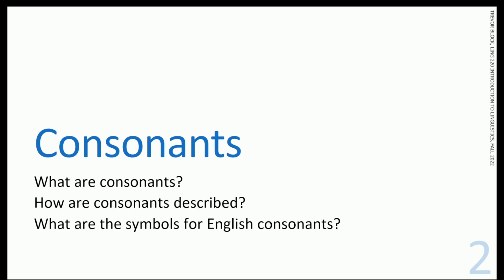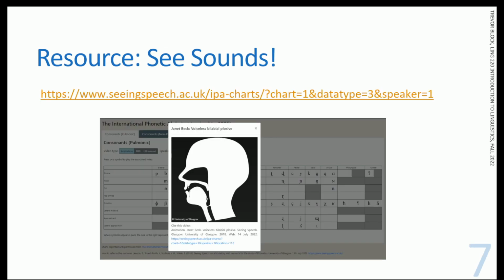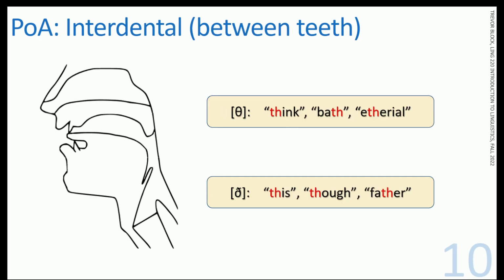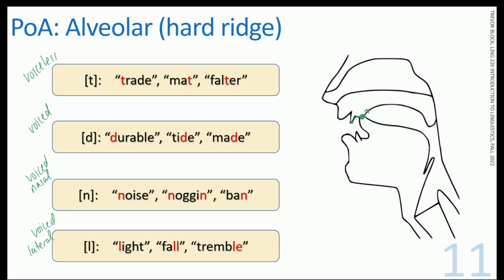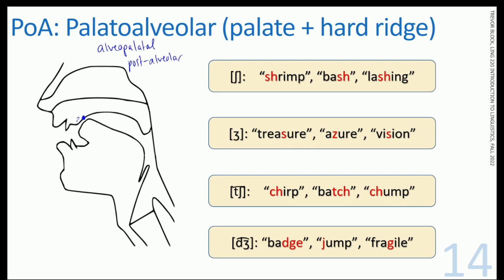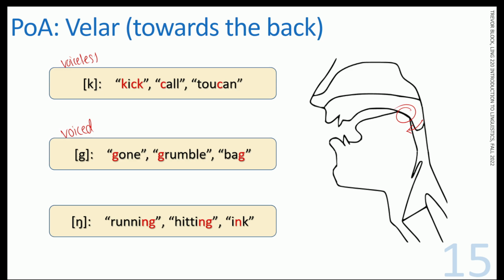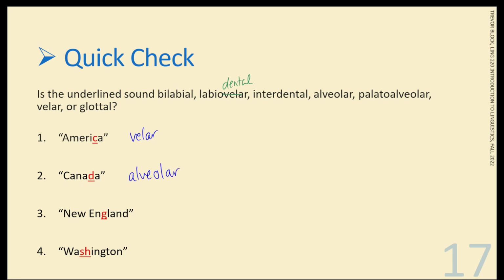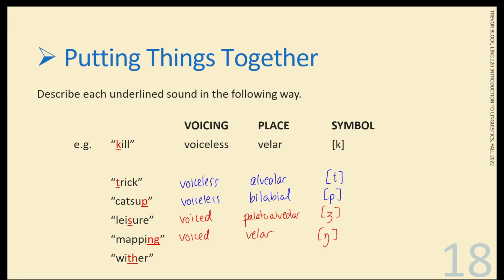SFU LING 220 [2W] - Place of Articulation